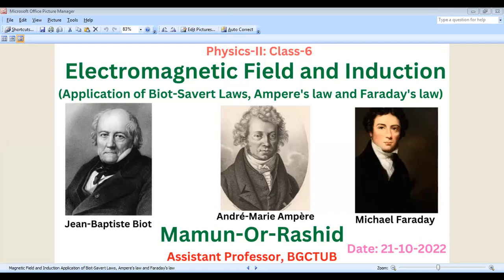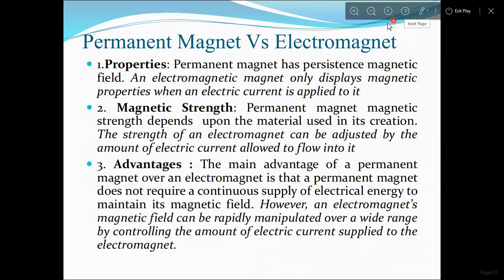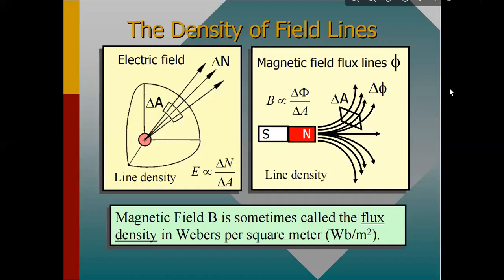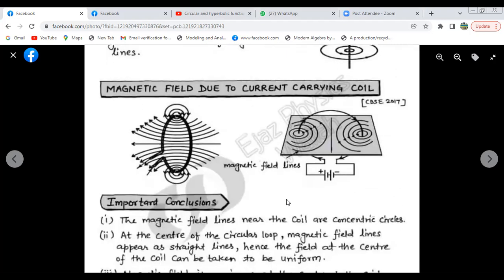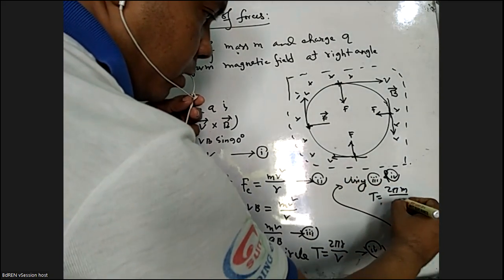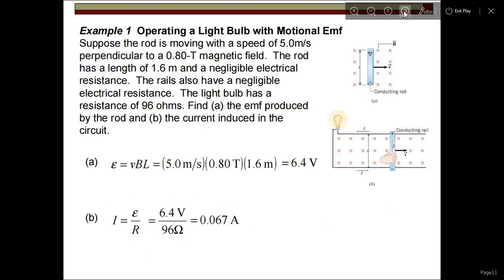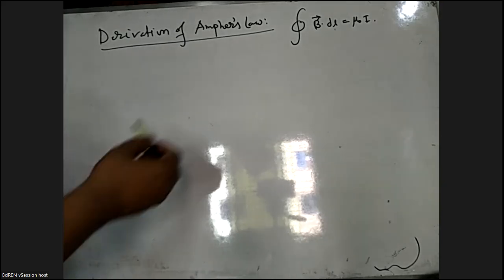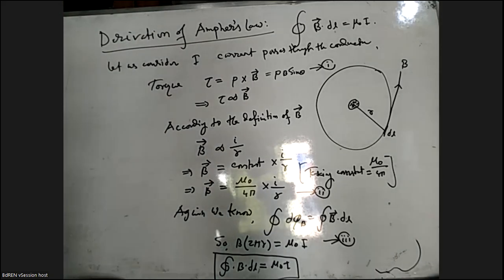Electromagnetic Field and Induction: Application of Ampere's law and Faraday's law | part-1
In this lecture we discussed the magnetic field, magnetic induction, Lorentz force, magnetic force, magnetic flux, Faraday's law, Lenz' law with application, Ampere's Law with application, Biot-Savart law with application. Magnetostatics